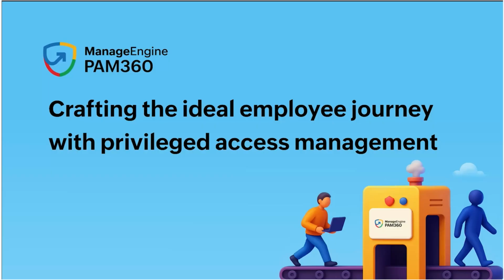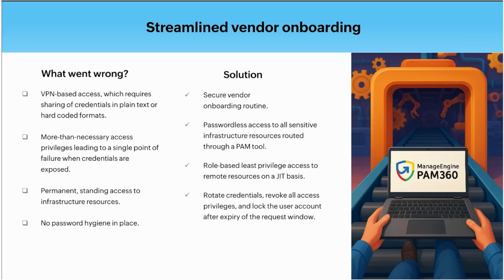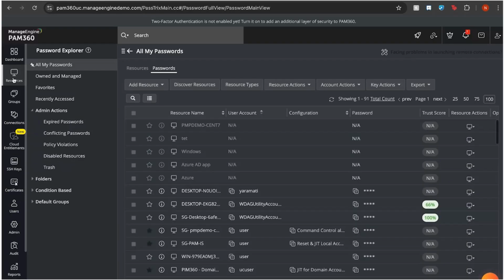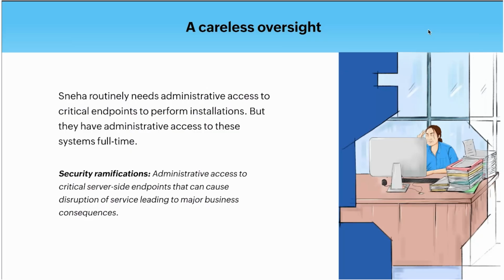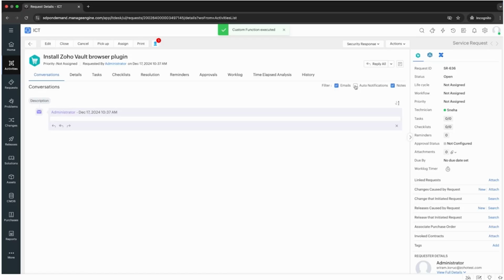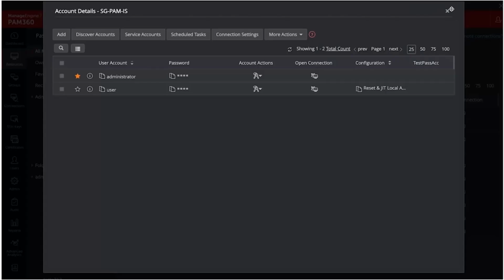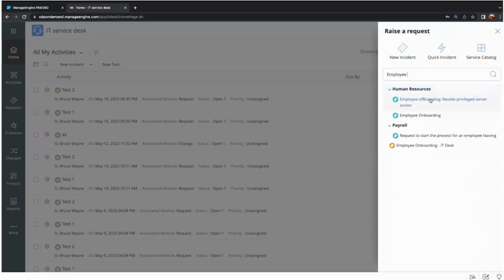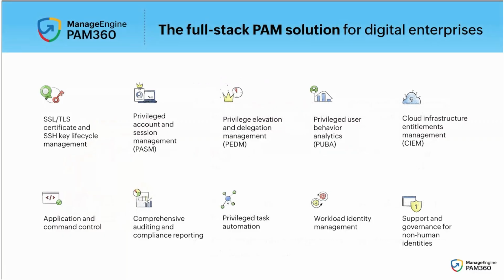Crafting the ideal employee journey with privileged access management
A seamless remote access experience is key to productivity, but security can’t take a backseat. As organizations embrace hybrid work models and dynamic IT environments, ensuring secure yet frictionless access to critical systems is more important than ever. This is where privileged access management becomes a game-changer.

With the right PAM strategy, organizations can onboard employees, especially vendors and third-party employees, with the least privilege required, grant just-in-time access when needed, and securely off-board them once their tenure ends. By integrating PAM into the employee lifecycle, organizations create a balance between security and efficiency, empowering teams to work without disruption while keeping sensitive assets protected.

The result? A workplace where security is intuitive, productivity thrives, and risks are proactively managed. Come see for yourself.

In this broadcast, you'll:

Learn how PAM streamlines access provisioning without compromising security.
Gain insights on creating a security framework that enhances employee experience with privileged access workflows.
Witness how privileged session monitoring and recording help identify and mitigate risks in real-time.
Explore how PAM ensures immediate privilege revocation when employees leave or change roles with secure employee offboarding.